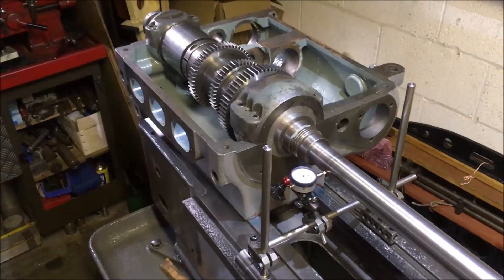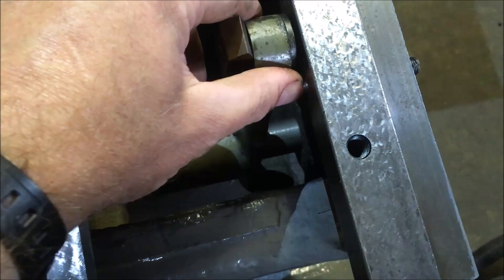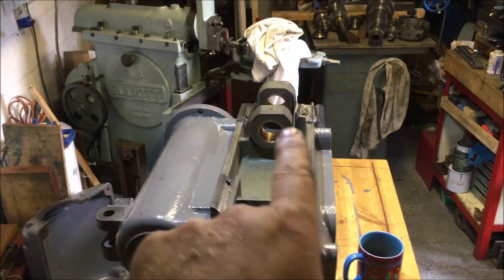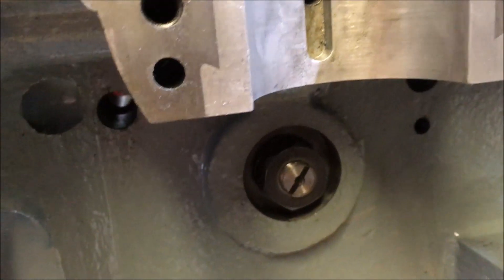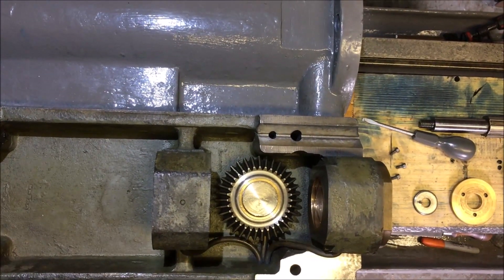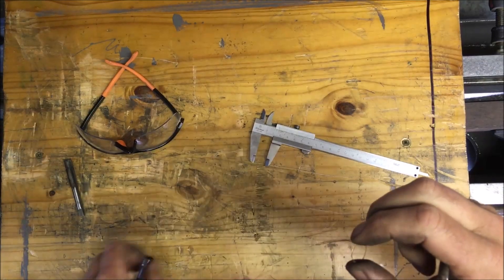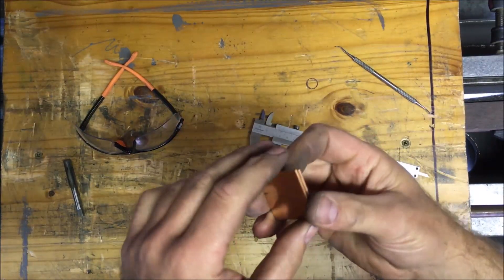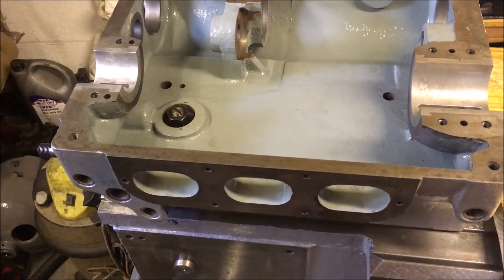Lathe Feed Gear Reverse Mechanism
For some reason the feed reverse gear assembly just didnt want to go together first, second or third time. Got there in the end.